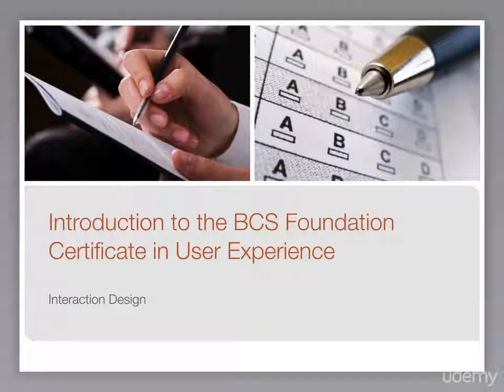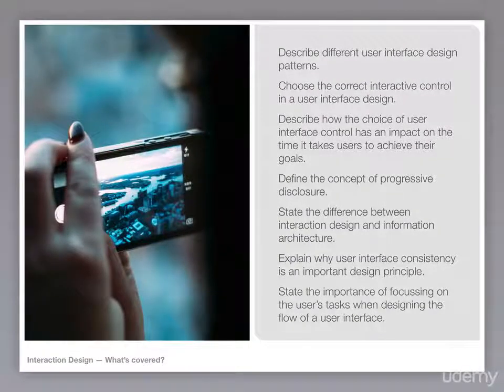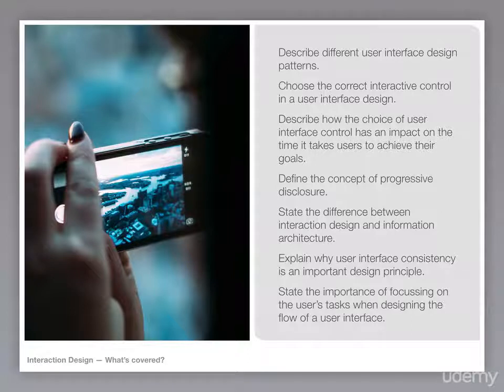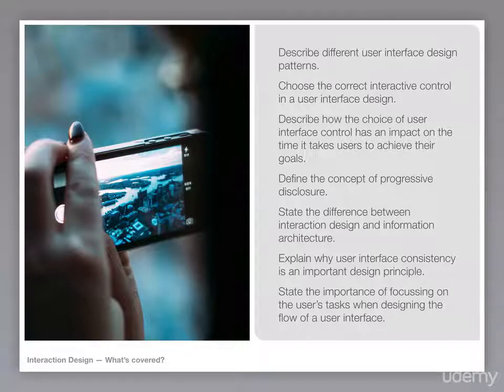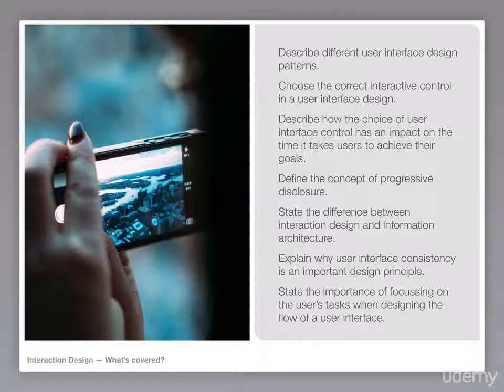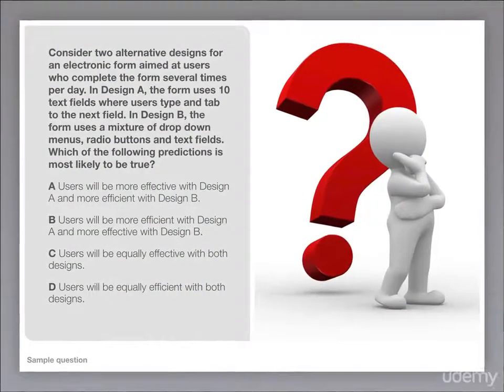8. Interaction Design